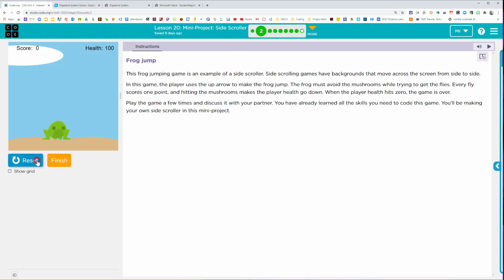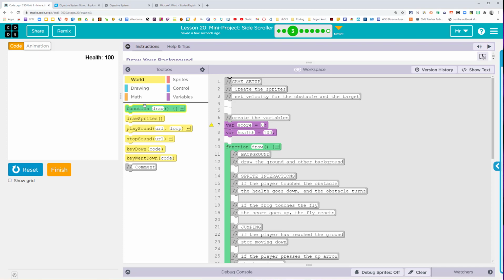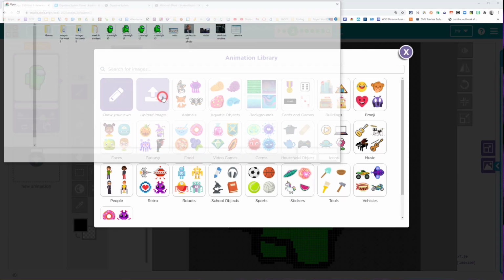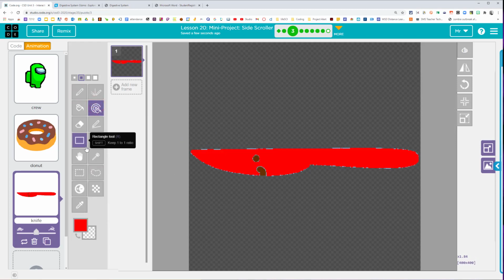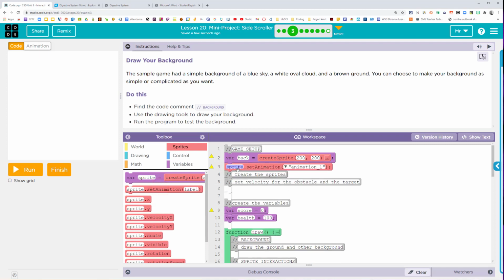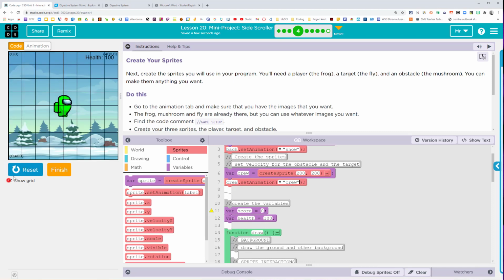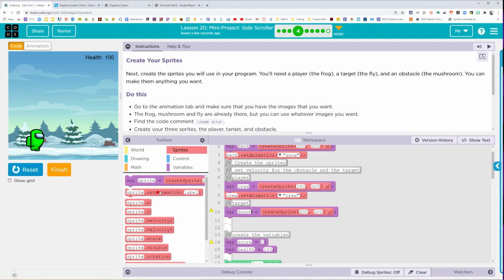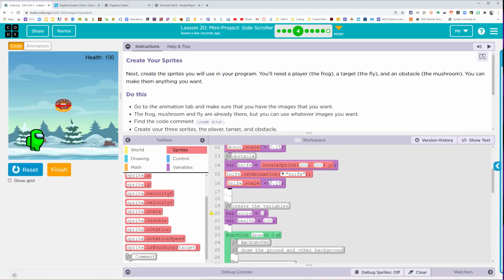Lesson 20 Walkthrough Part1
This shows you the first steps on how to create a side-scrolling game. First create your animations and change the scale.